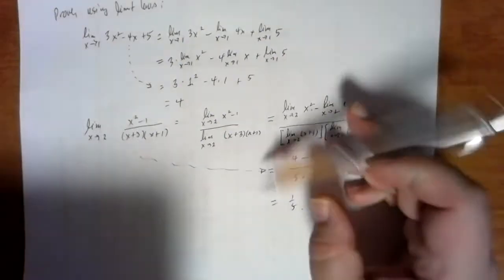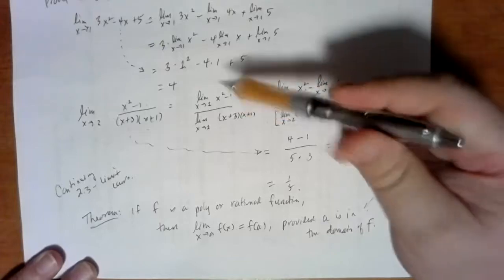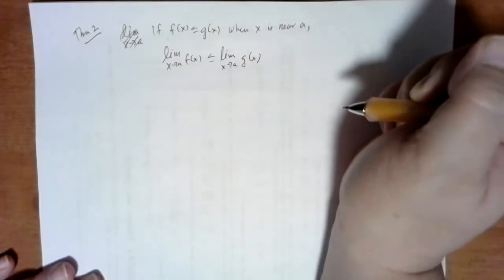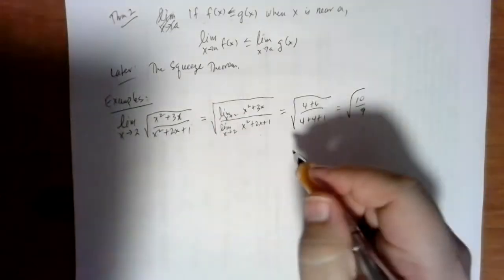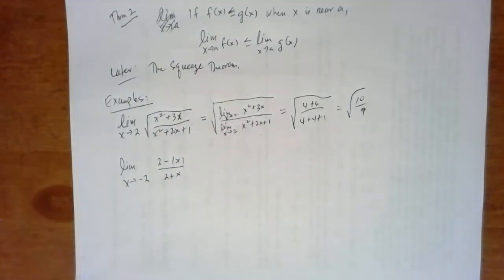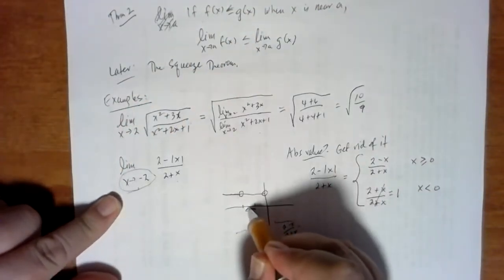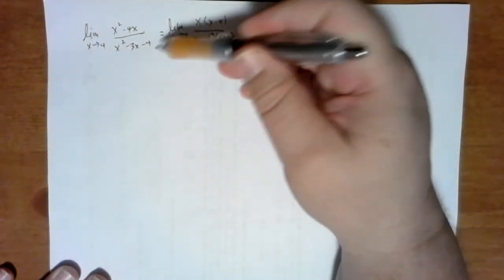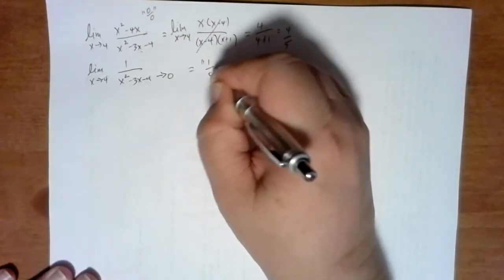Math 125 Section 2.3 Limit Laws and Computing Limits (Part 2 of 4)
We continue to discuss the limit laws and methods for computing limits (Part 2 of 4).